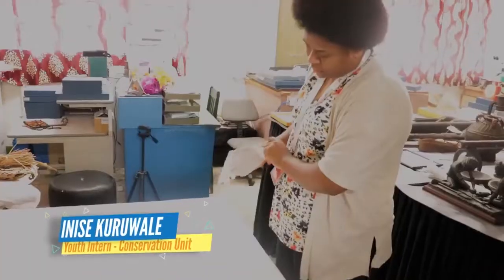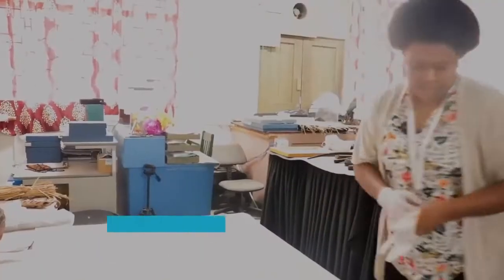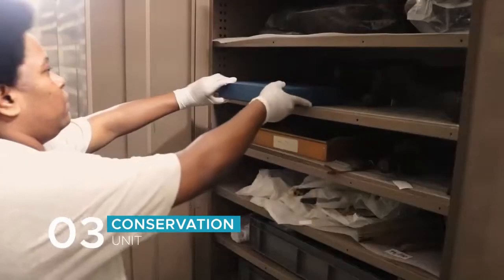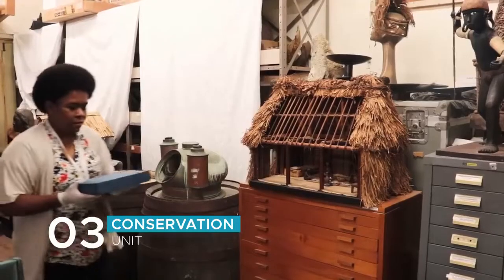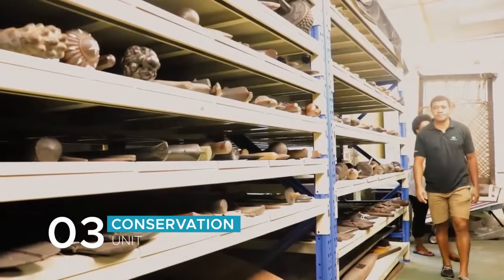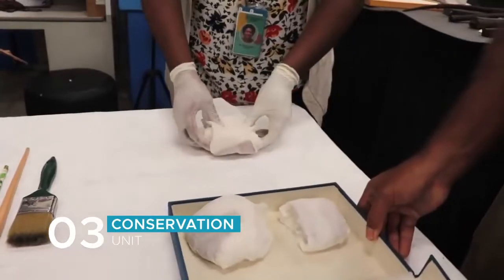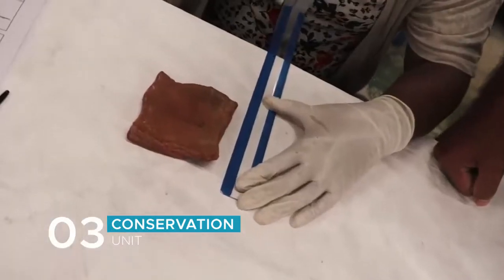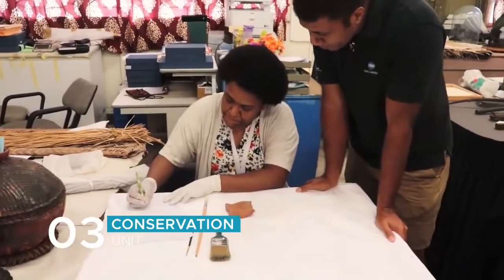The Fiji Museum: Conservation (Part 4 of 7)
Our Interns give a short introduction of the works that is carried out in the Fiji Museum.